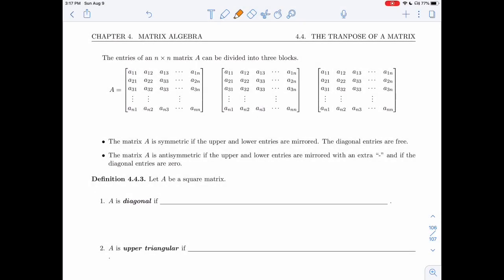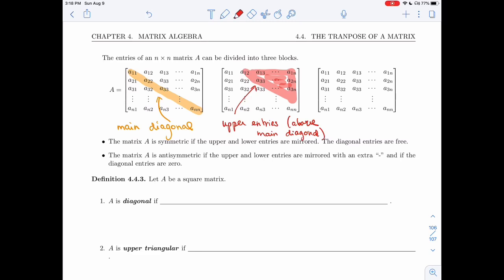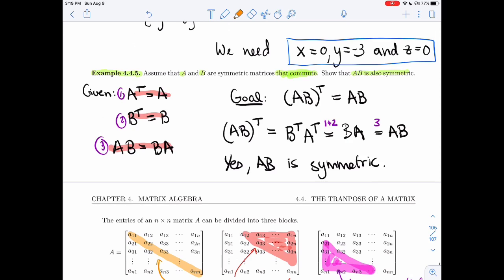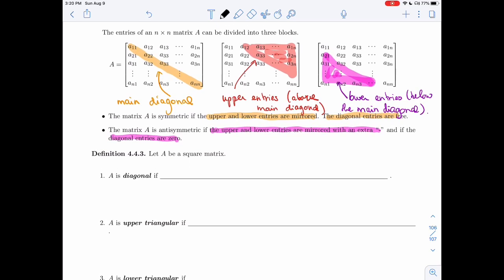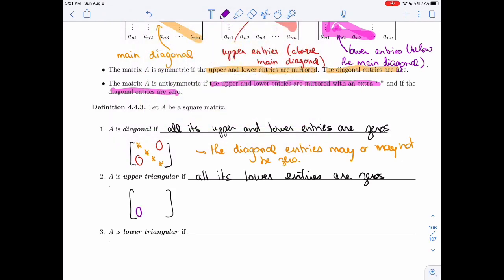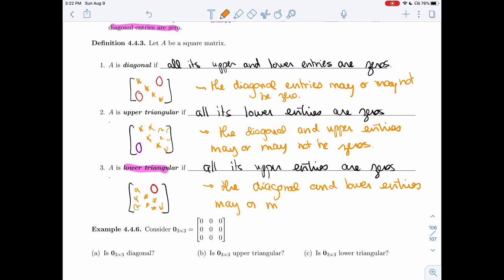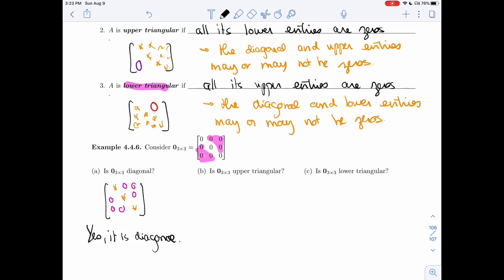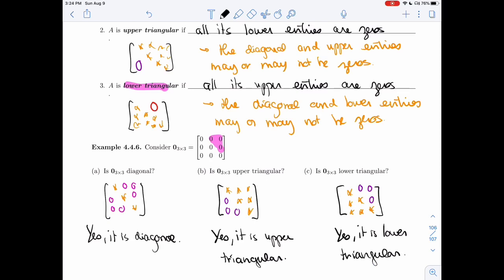Linear Algebra 4.4.2 - Symmetric Matrices and Other Special Types of Square Matrices (Video 2 of 2)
It covers the following items :
Definition 4.4.3
Example 4.4.6